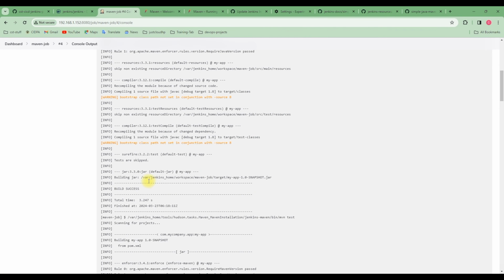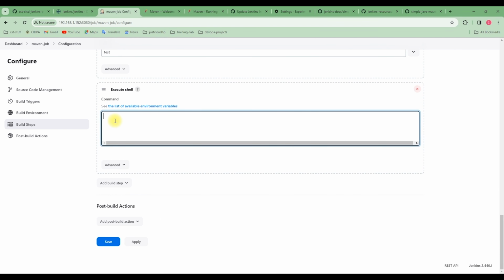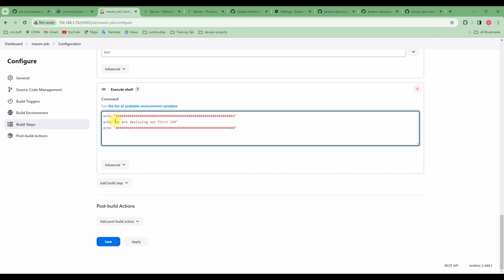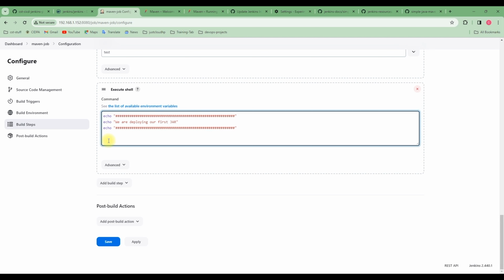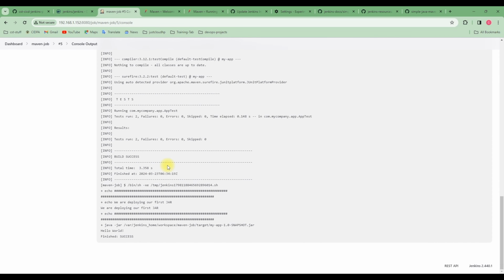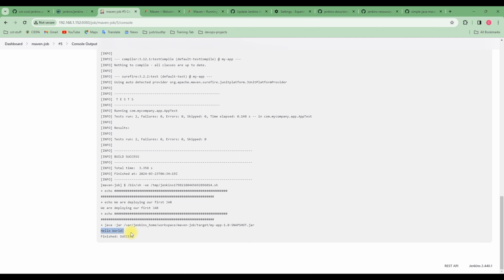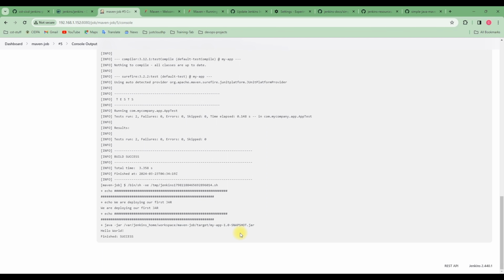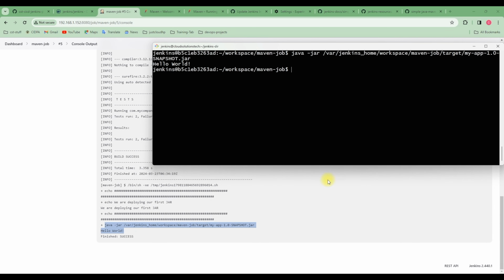Deploying JAR Files Locally with Jenkins Pipeline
🚀 Efficient Deployment: Deploying JAR Files Locally with Jenkins Pipeline 🛠️

Welcome to Cloud Solutions Tech! In this tutorial, we'll dive into the efficient deployment of JAR files locally using Jenkins Pipeline. Whether you're a software developer or a DevOps engineer, this video will equip you with the skills to automate and streamline your deployment processes with ease.

🌐 About This Tutorial:
In this Jenkins Docker series, we'll focus on deploying JAR files locally using Jenkins Pipeline. You'll learn how to configure Jenkins Pipeline to automate the deployment of JAR files to a local environment, facilitating rapid development and testing cycles within a Dockerized environment.

🔍 What You'll Learn:

🏗️ Setting Up Jenkins Pipeline: Step-by-step guide to configuring Jenkins Pipeline for deploying JAR files locally.
⚙️ Defining Deployment Stages: Demonstrating how to define deployment stages in Jenkins Pipeline for efficient deployment workflows.
🛠️ Customizing Deployment Tasks: Exploring options for customizing deployment tasks and parameters in Jenkins Pipeline.
🔧 Executing Deployment Pipelines: Understanding how to execute deployment pipelines and monitor deployment progress in Jenkins.
🚀 Enhancing Development Workflow: Leveraging Jenkins Pipeline to automate deployment tasks and streamline development processes.
🐳 Why Jenkins Docker Series?
Docker provides a flexible and portable environment for running Jenkins, making it ideal for CI/CD pipelines. Join us in this tutorial to learn how to harness the power of Docker to efficiently deploy JAR files locally with Jenkins Pipeline.

🚀 Ready to Streamline Your Deployment Processes with Jenkins Pipeline? Let's Dive In! 🔥